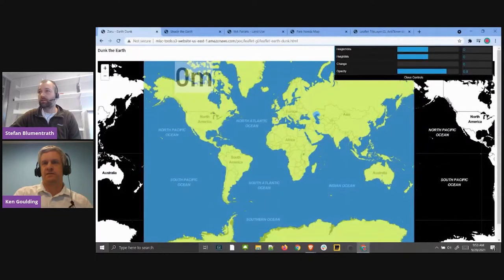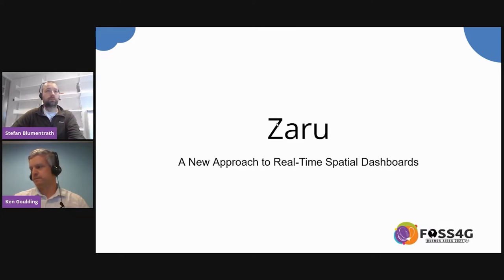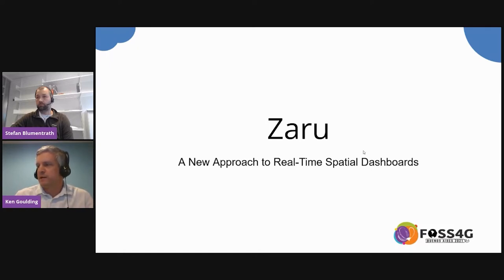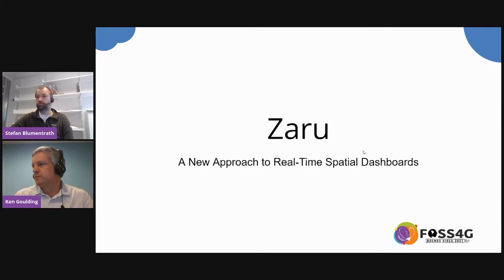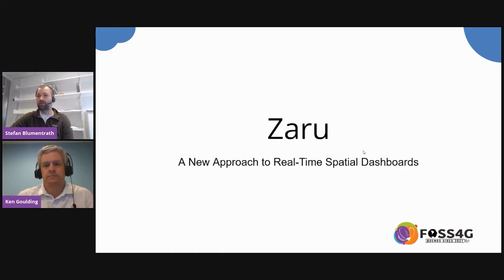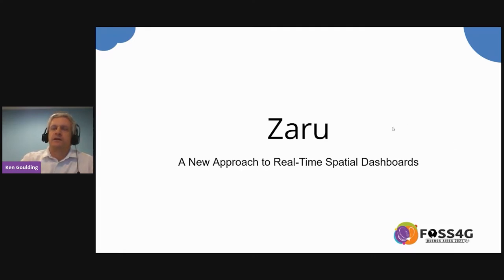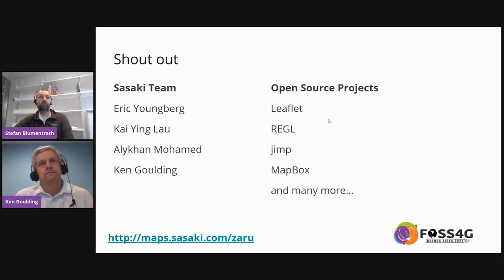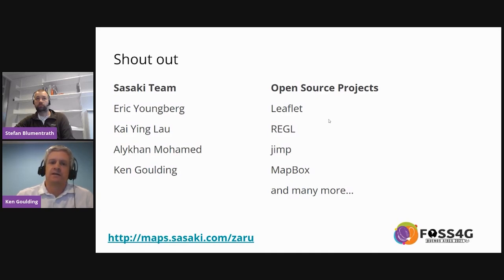FOSS4G - Zaru: A New Platform for Real-Time Spatial Dashboards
Zaru is a new system for creating real-time spatial dashboards. Zaru uses video-gaming techniques and a novel method of encoding data in images to enable real-time compositing and visualization of potentially giant data sets. This solution was initially developed by design firm Sasaki as a better way to understand the relationship between urban amenities and the people who can access them. The platform is powerful and scalable, but requires no back-end infrastructure to run. As a solution for data sharing and visualization it has broad potential and room for creativity - making it ideal for the FOSS community.

Zaru grew out of a need for easier access to large datasets and the desire to find a better way to query and visualize them. We believe interactive models and visualizations can help provide deeper understanding of complex relationships and lead to better-informed decisions. Smooth, real-time feedback lets us keep all assumptions fluid and allow users to understand causal relationships intuitively.

By using numeric datasets that can account for probabilities, but also allowing arbitrary inputs to behave as “sliders”, we can play out these scenarios and quickly explore a dense set of possible outcomes. Zaru can be used to support decisions around urban growth scenarios, environmental threat analysis, site selection for development and many other geospatial analyses. Zaru can also be an effective web-based storytelling tool.

The underlying technologies borrow from the gaming community, but are very close to standard geospatial practices. We use the WGS 84 web map tile schema and encode data in PNG format (GeoPngDB). Data tiles are loaded exactly as image tiles would be for an aerial or street map, but by keeping the data in raw format, we are able to manipulate the visualization in real-time. This allows us to apply filters and apply color schemes to tease out patterns instantly.

In addition to raster datasets, Zaru supports record-based geospatial data using a novel combination of spatial and non-spatial encoded images. This allows specific queries to be run over millions of records in real-time.

This presentation will showcase Zaru’s current capabilities using proofs of concept and real-world case studies. We hope to begin a dialog about what’s possible using these techniques and potentially inspire collaborations or spin-offs from these solutions.

Ken Goulding
Eric Youngberg

Track –
Software

Level –
1 - Principiants. No required specific knowledge is needed.

English